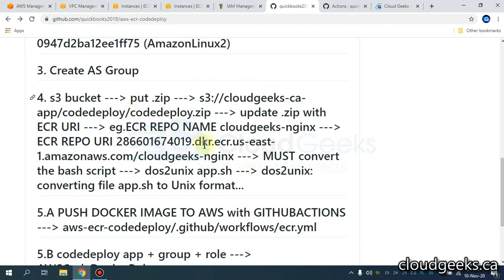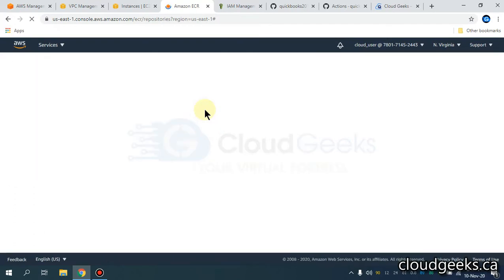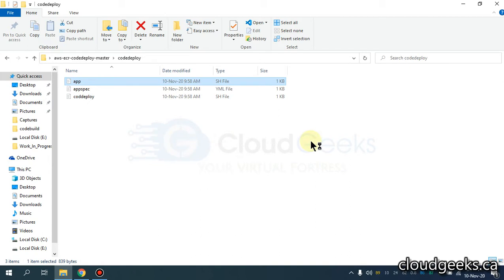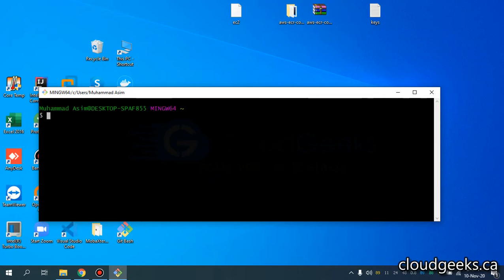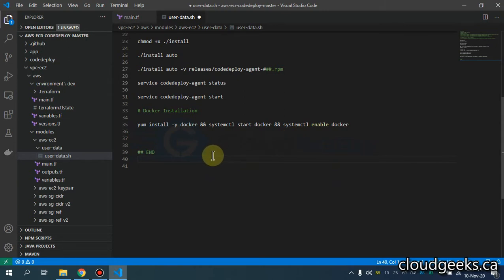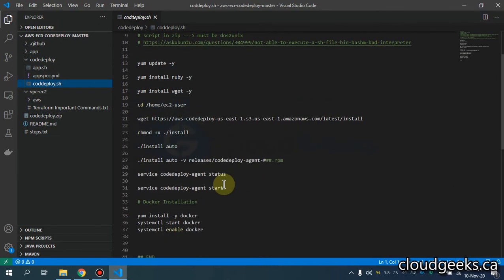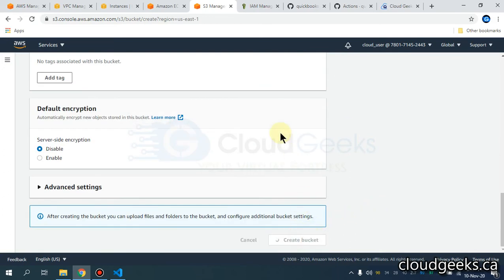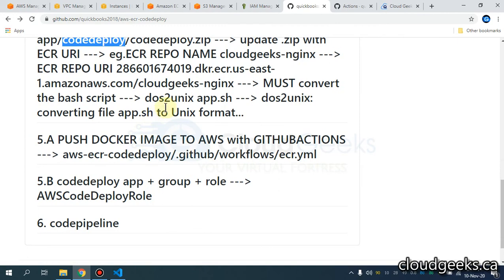Terraform V13, GitHub Actions, AWS CodeDeploy & CodePipeline: | P4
Learn the intricacies of Continuous Integration/Continuous Deployment (CICD) with our step-by-step guide. In this tutorial, we dive deep into Terraform V13, AWS CodeDeploy, and CodePipeline, using GitHub Actions for build and deployment of Docker on Amazon EC2. Empower yourself with this comprehensive guide and master AWS CICD pipelines.